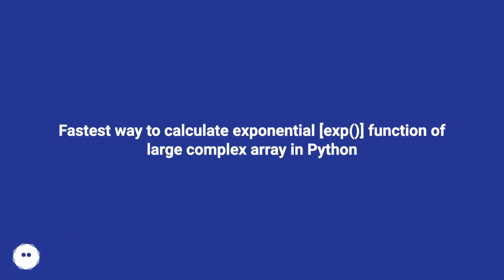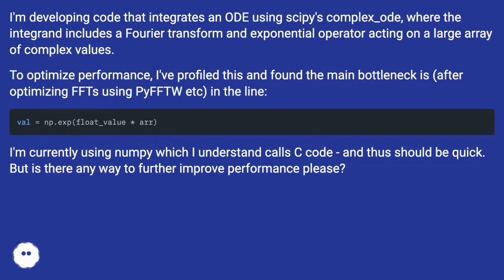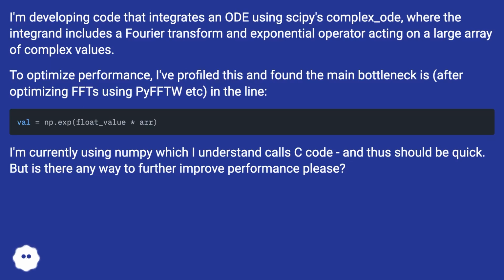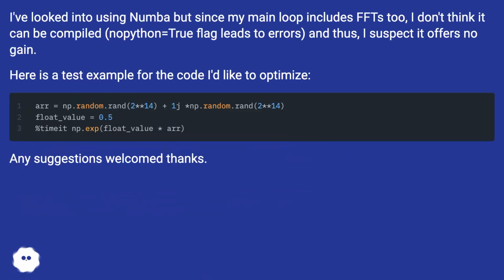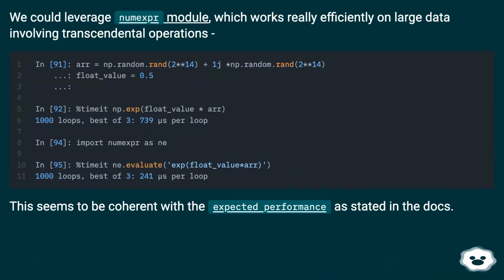Fastest way to calculate exponential [exp()] function of large complex array in Python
Chapters
00:00 Fastest Way To Calculate Exponential [Exp()] Function Of Large Complex Array In Python
00:58 Accepted Answer Score 4
01:20 Thank you